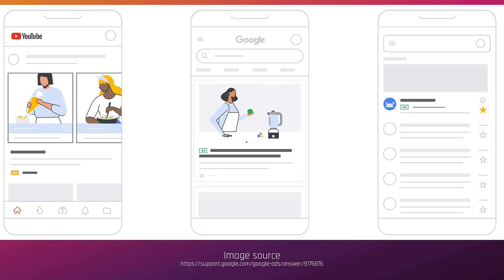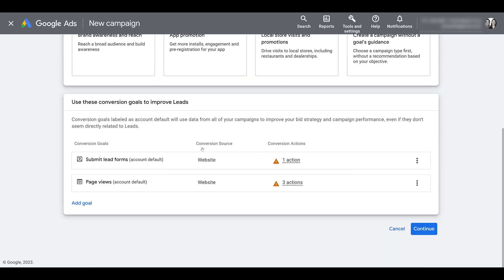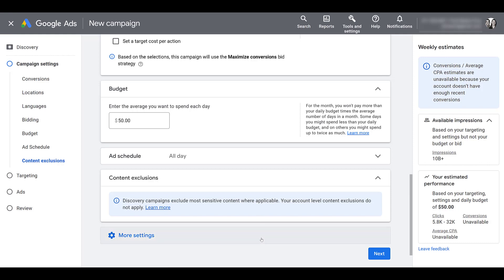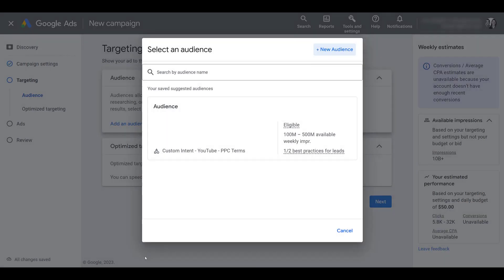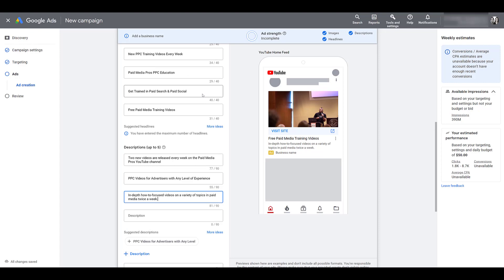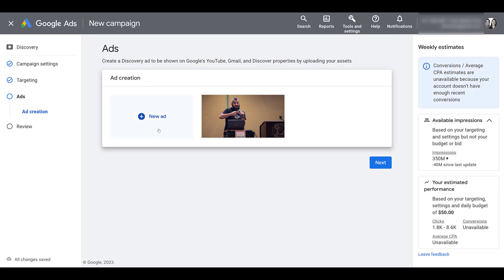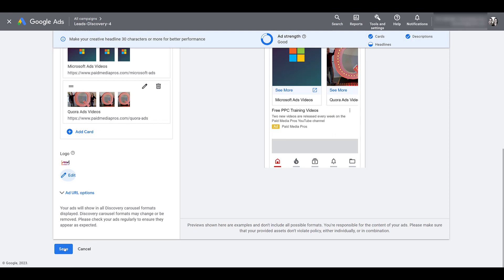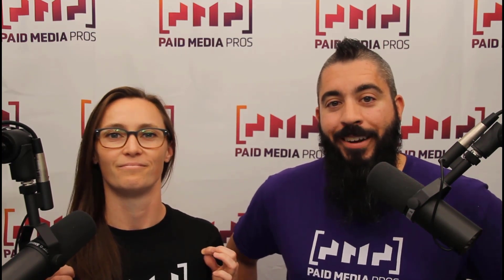Google Ads Discovery Campaigns in 2023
Google Discovery Ads have changed a bit over the past few years so we wanted to update our videos. We'll cover where Discovery ads appear, what differences there are with the campaign settings compared to other campaigns, the two ad formats for Discovery campaigns, and a few ways we like to review performance after launch.

0:15 - Where Google Discovery ads can appear
2:11 - Discovery campaign creation process
3:31 - How the campaign settings differ for Discovery campaigns compared to other campaign types
5:53 - Targeting options for Discovery campaigns
8:37 - Creating standard Discovery ads
13:23 - Creating Discovery carousel ads
15:39 - Columns to review for Discovery campaigns
16:32 - Accessing the Asset Report to review Discovery ad performance